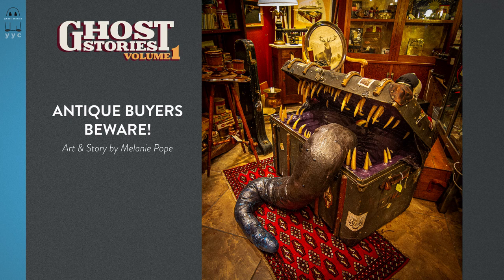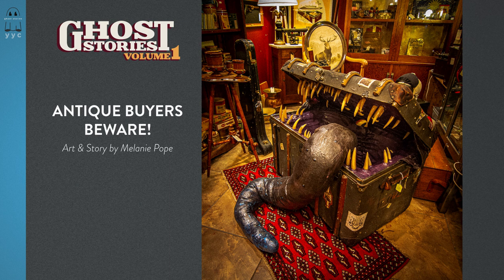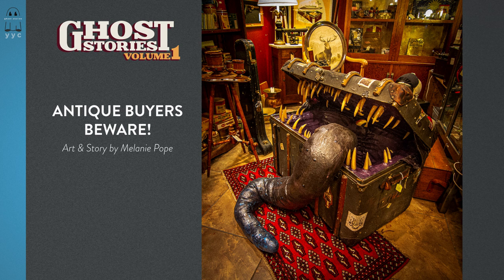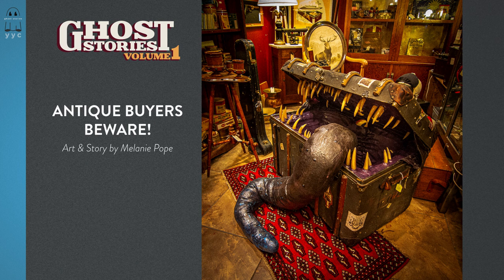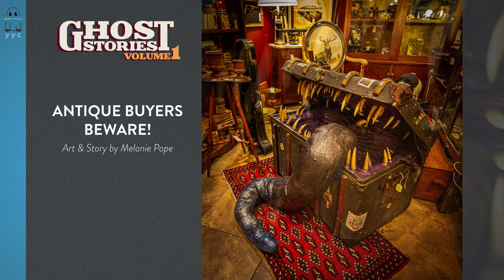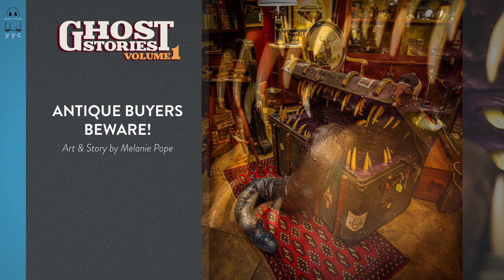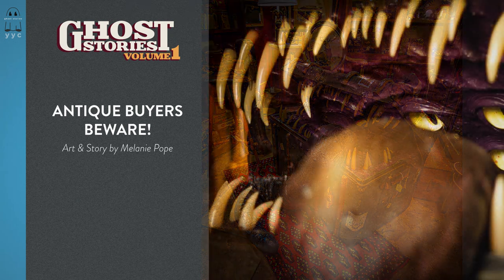Antique Collectors Beware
Story and Art by Mel Pope
Narration by Mathieu Martel